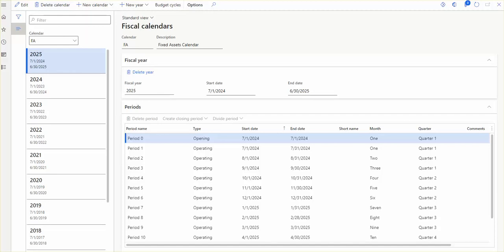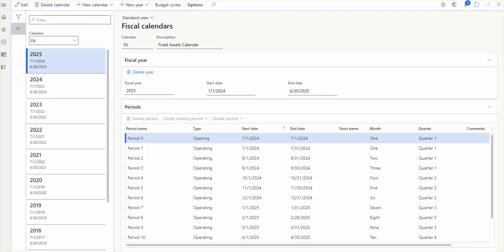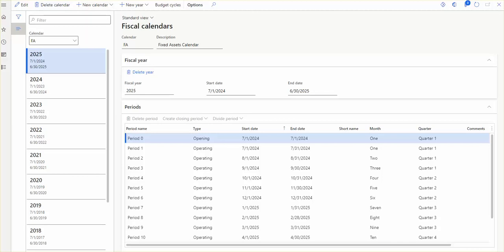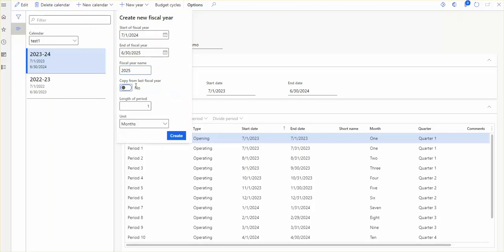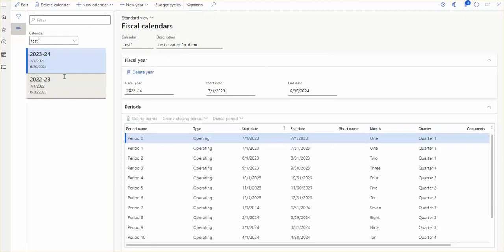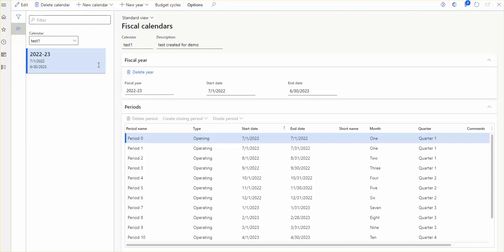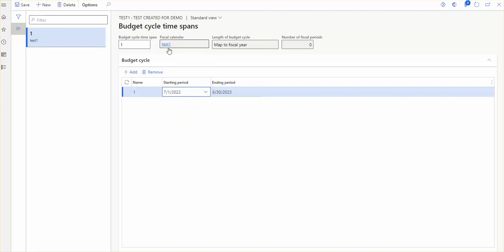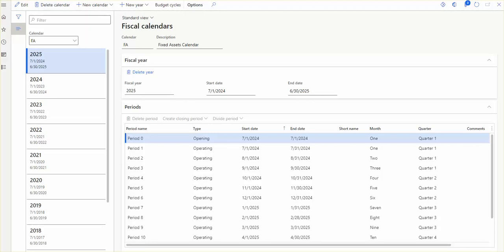How to create Fiscal calendars, Fiscal years and period and budget cycles in D365 FO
In this video you will learn how and why to create Fiscal calendar in D365 FO? How to add custom calendars, create years and periods to the calendar? Create budget cycles based on fiscal calendar in Dynamics 365 Finance and Operations. When you can delete a fiscal calendar/year or budget cycle in D365 FO.
Really sorry for the inconvenience, please use headphones for voice clarity.